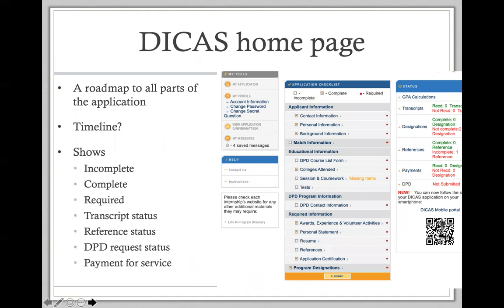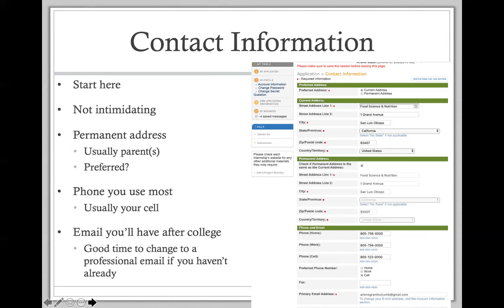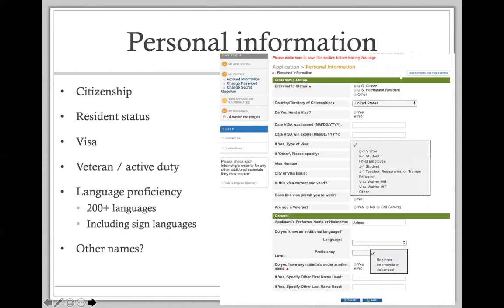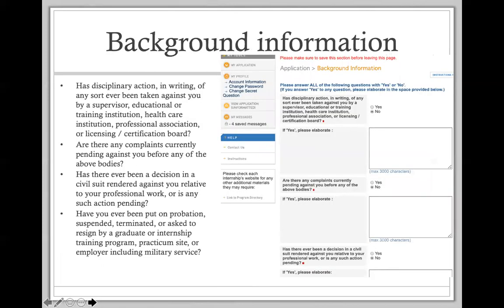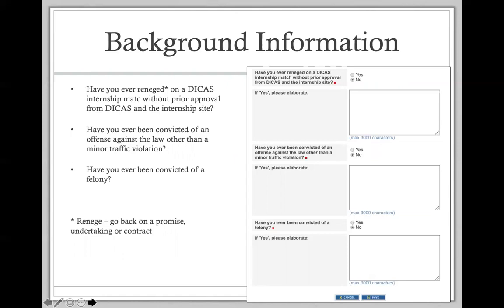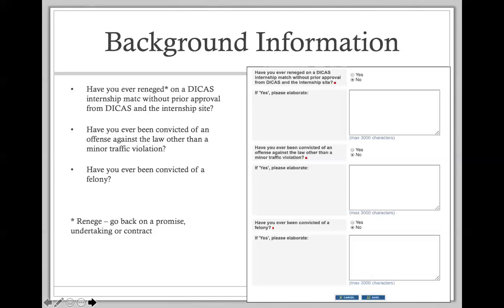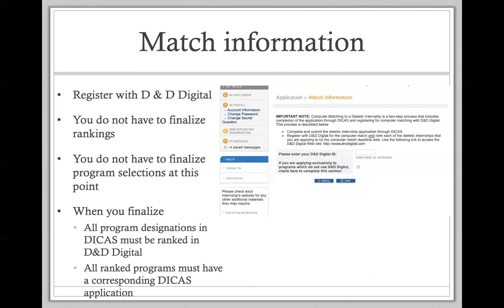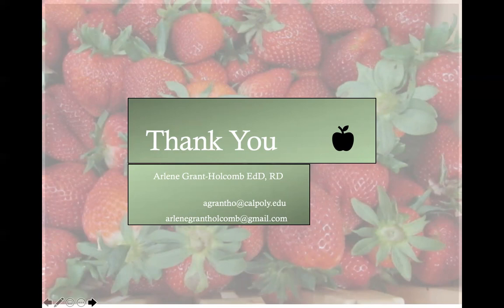Dietetic Internship Application Process - Part 3